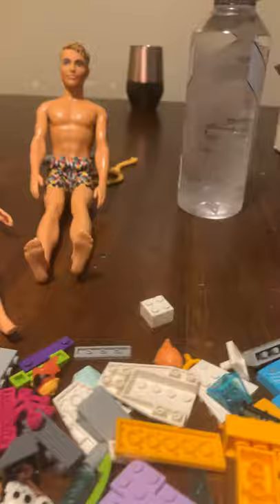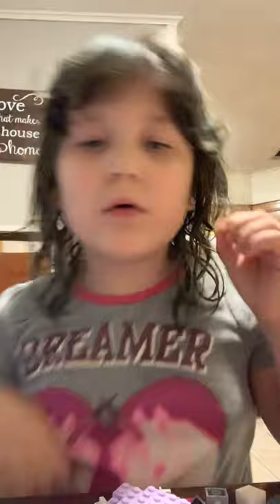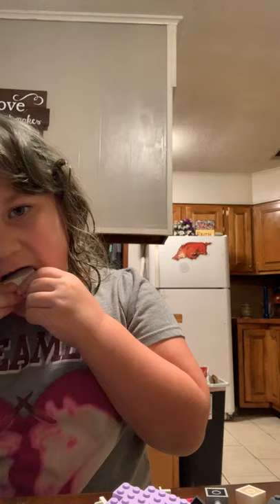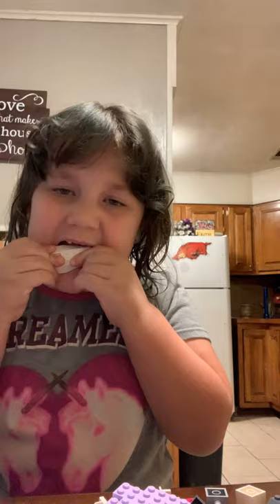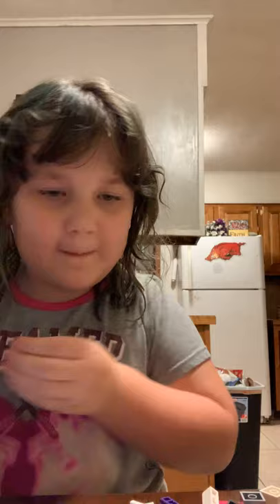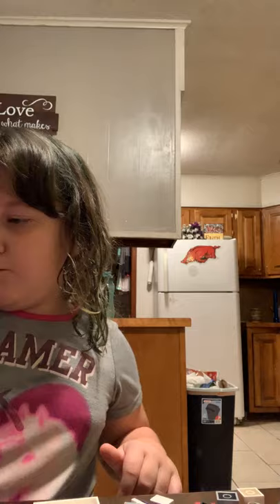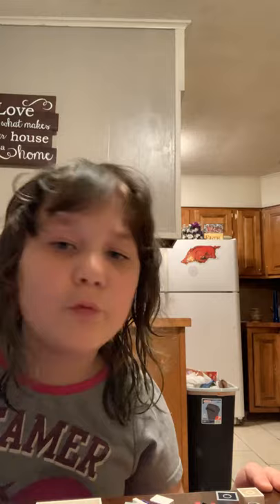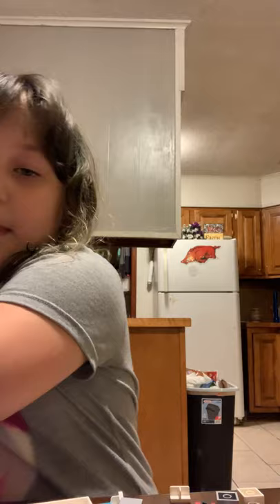August 18, 2020